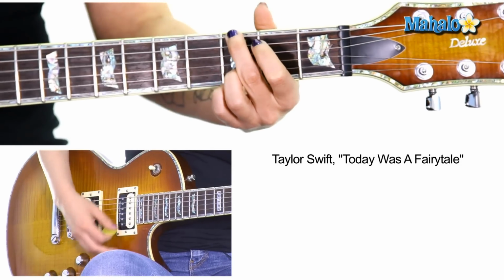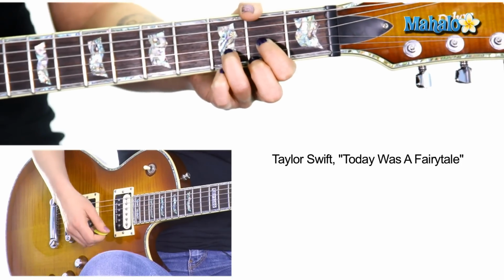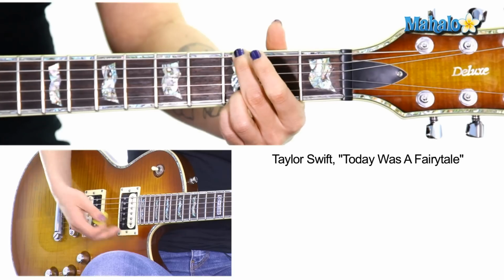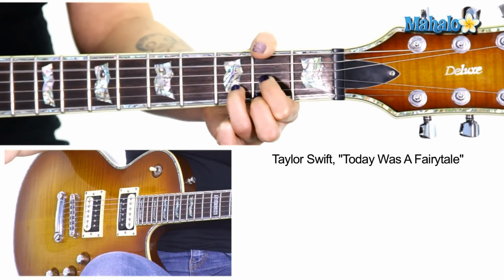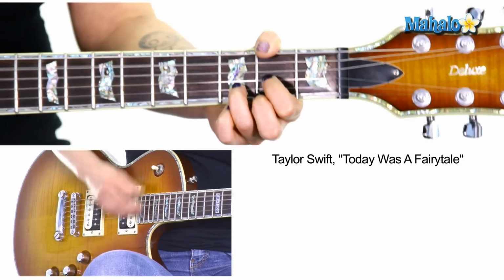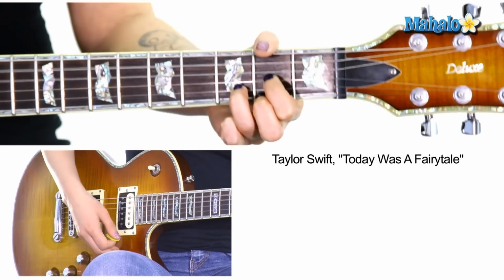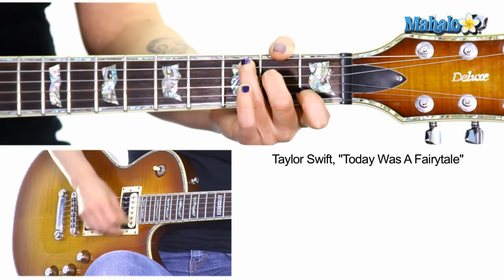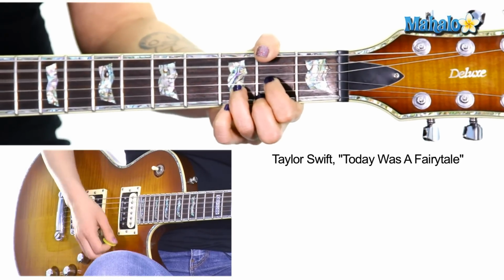How to Play "Today Was a Fairytale" by Taylor Swift on Guitar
Mahalo guitar teacher Jen Trani teaches you how to play Today Was a Fairytale" by Taylor Swift!

Learn more songs at these Mahalo Pages:

How to Play "Beating Hearts Baby" by Head Automatica on Guitar
How to Play "You And I" by Ingrid Michaelson on Guitar